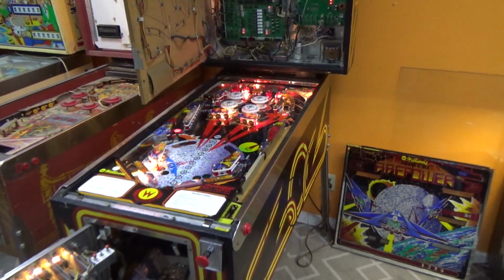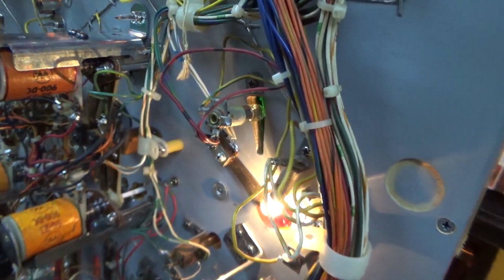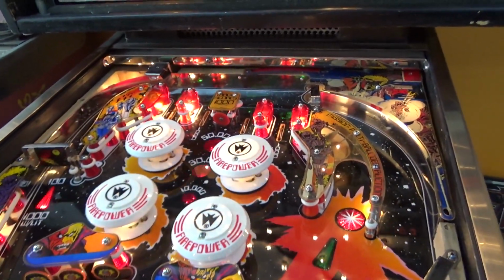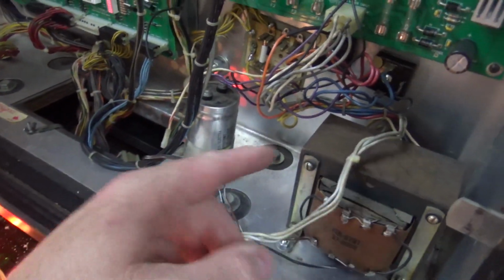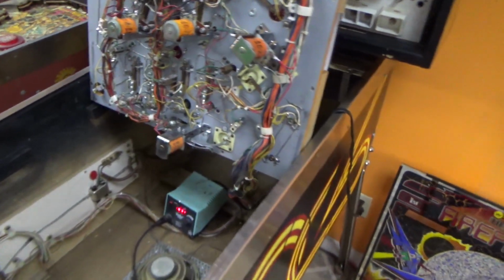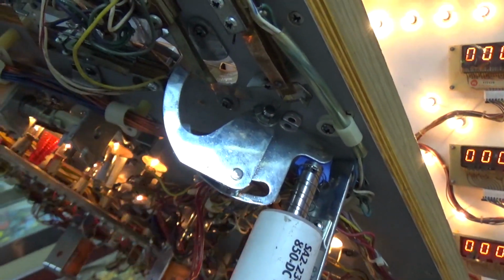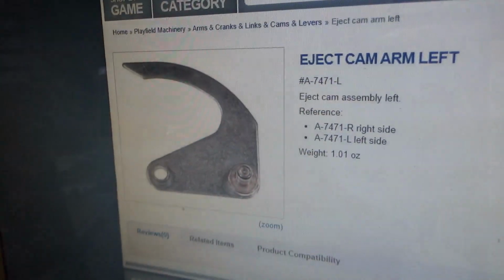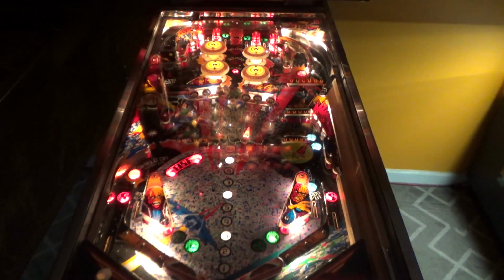Final Repairs On A Williams Firepower Pinball Machine With A Brand New Playfield! Wrong Parts!